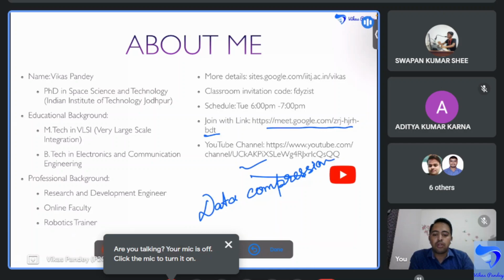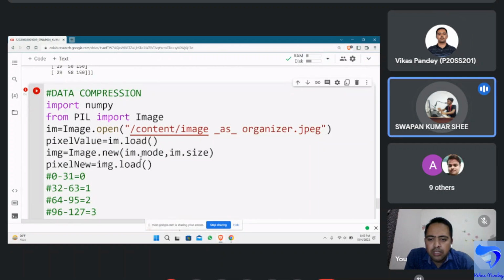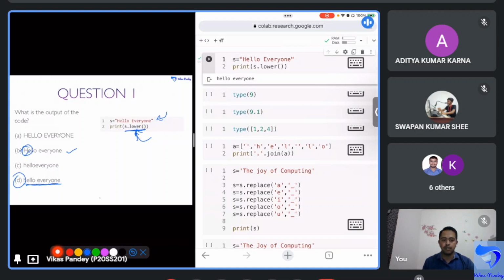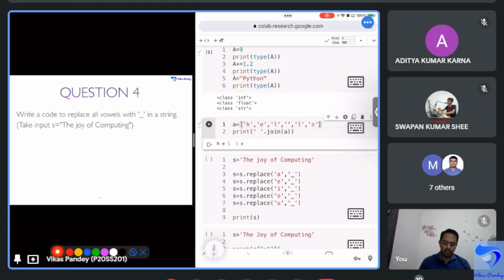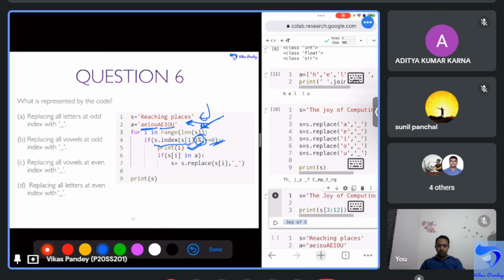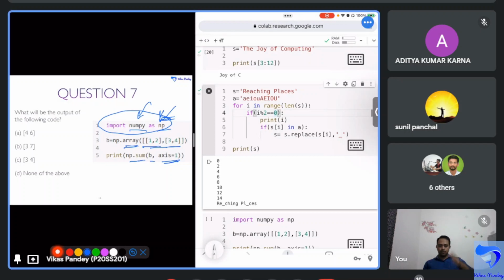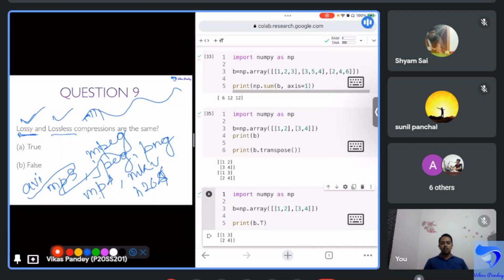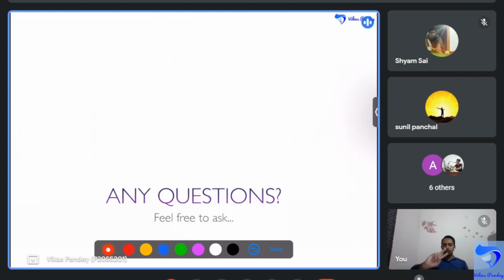The Joy of Computing using Python noc22 cs122 WEEK 10 | Live Lecture by Vikas Pandey